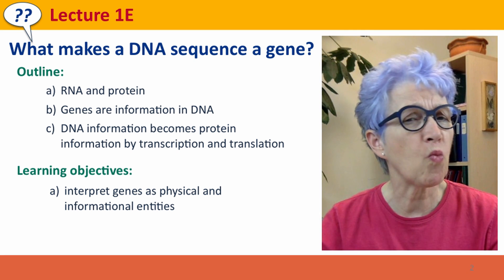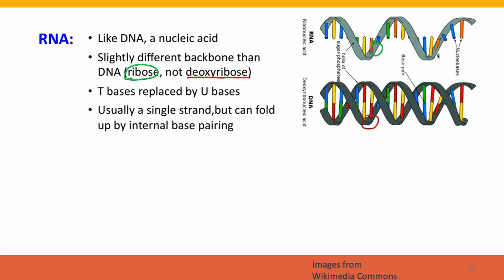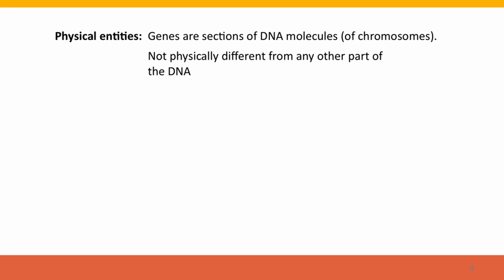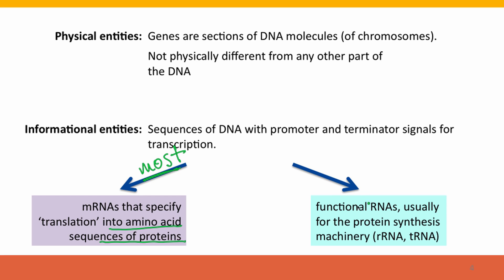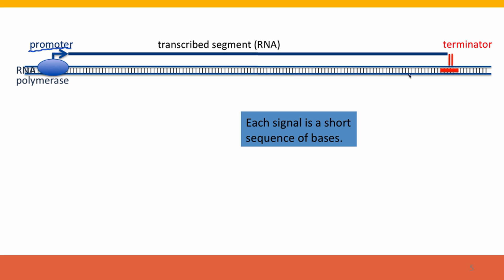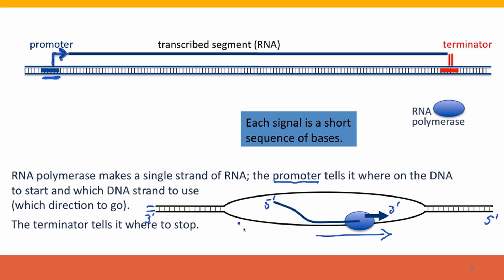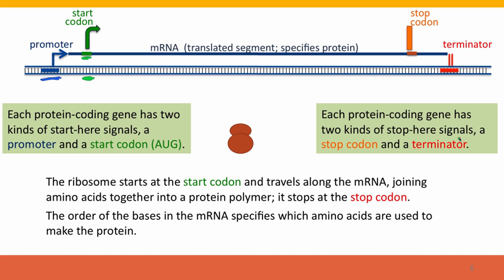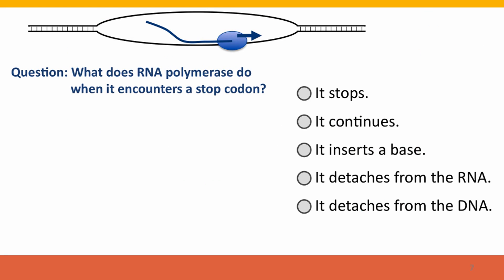1E - What makes a DNA sequence a gene?, part 1